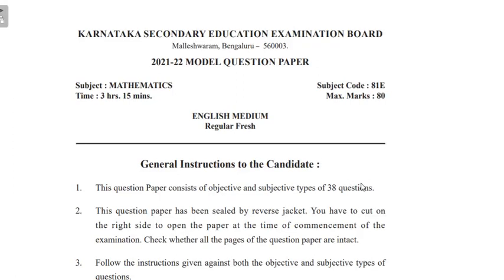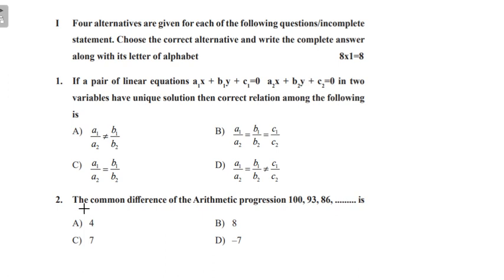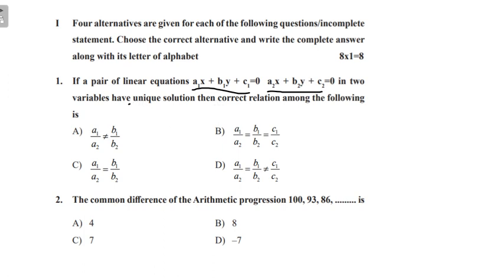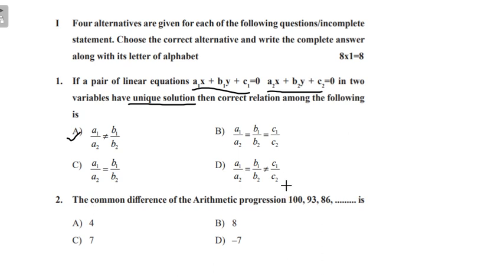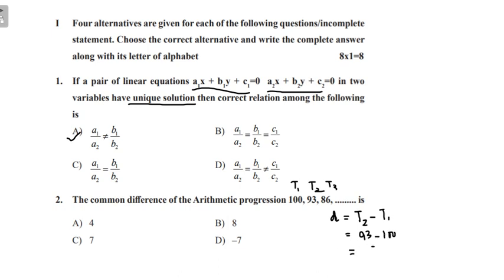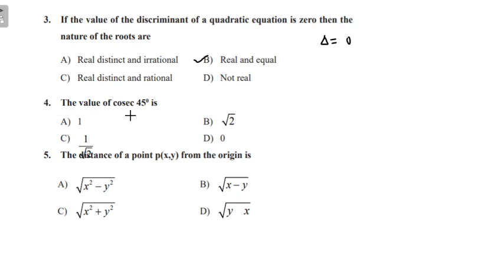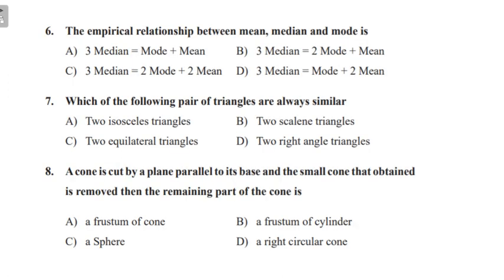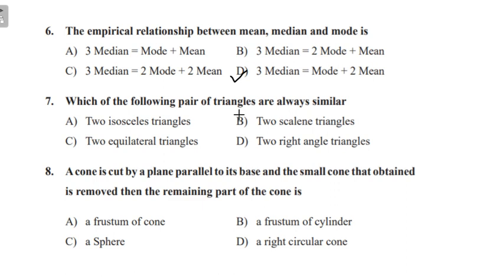KSEEB Math Model question paper 2021 - 22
In this video you can revise the question paper with simple explanation so that you can recall and get prepared for your examination